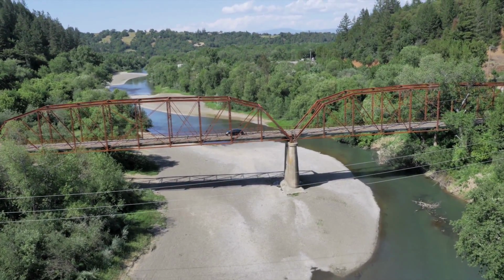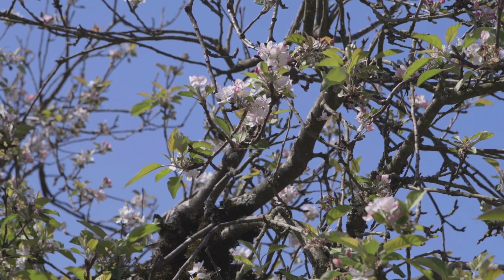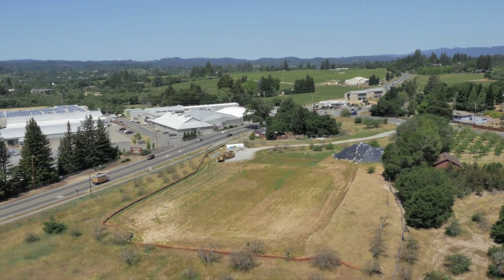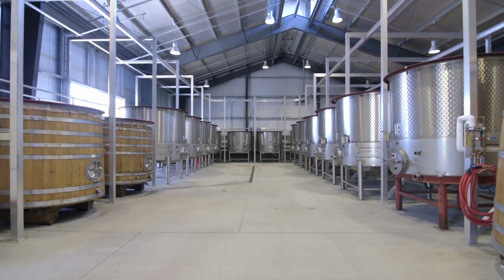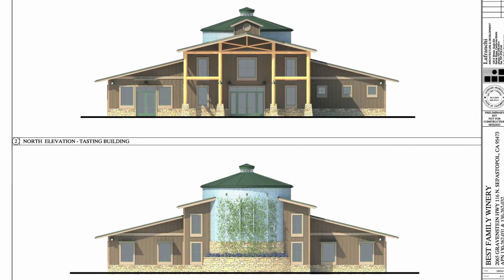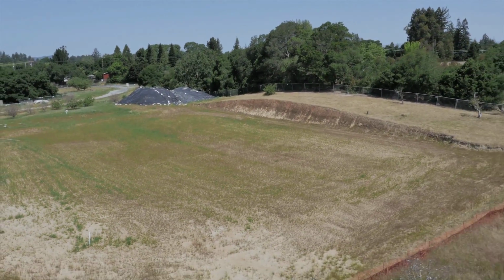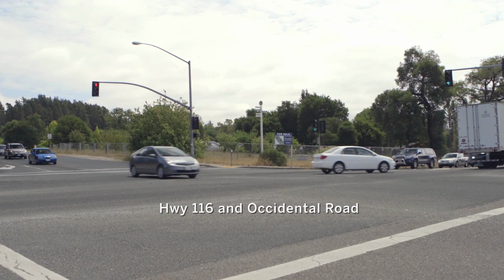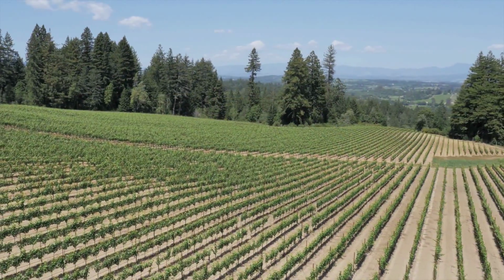Best Family Winery Site for sale in Sebastopol California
A shovel-ready fully-permitted and vested winery site for sale in the heart of California's Russian River Valley AVA. Located on the high-visibility corner of Hwy 116 and Occidental Rd.
7917 & 7919 Occidental Rd, Sebastopol CA